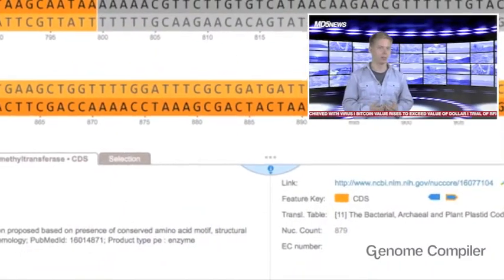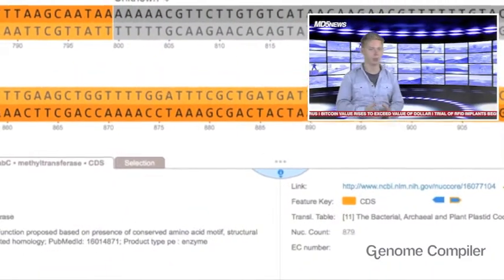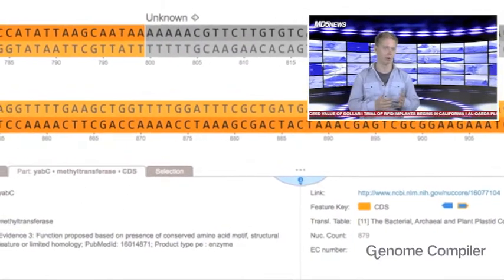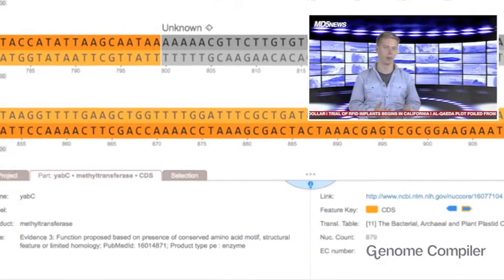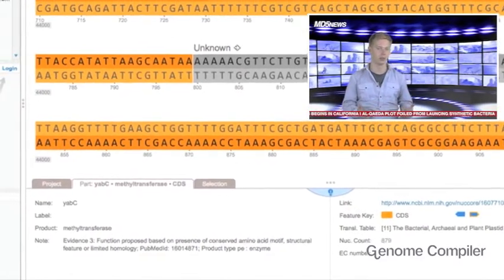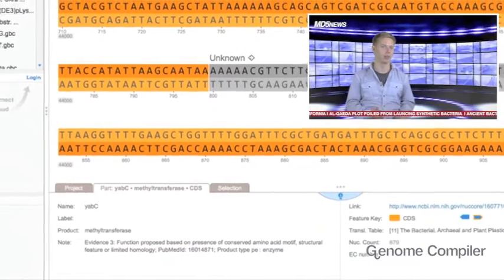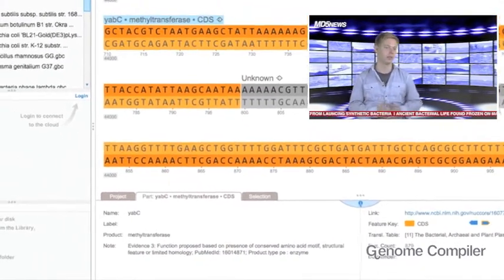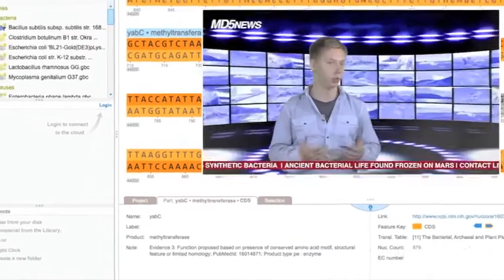Dusan Repel - Breaking news challenge, Cybersecurity for the next generation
Breaking news from Dusan Repel, Conference "Cybersecurity for the next generation" finalist.